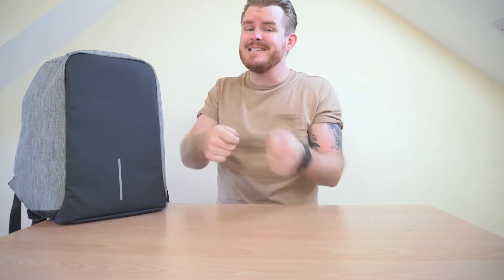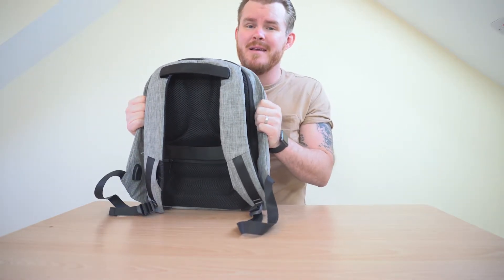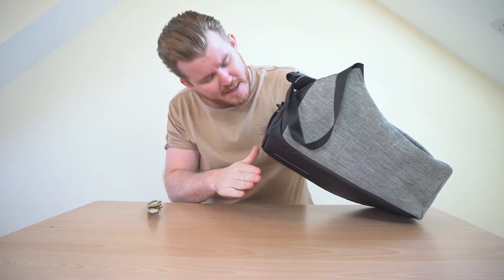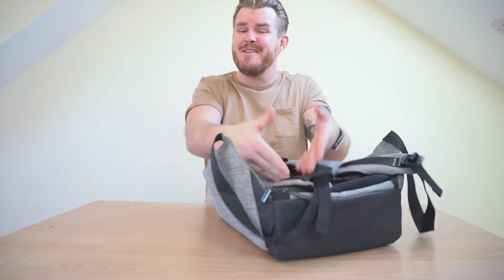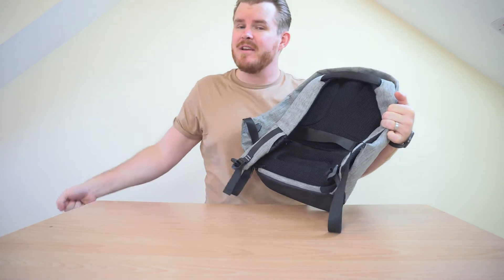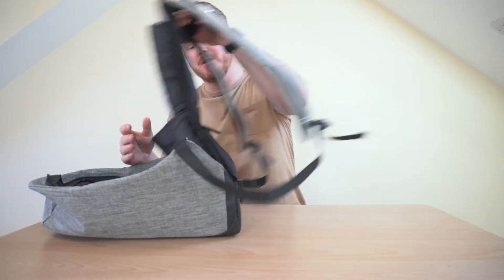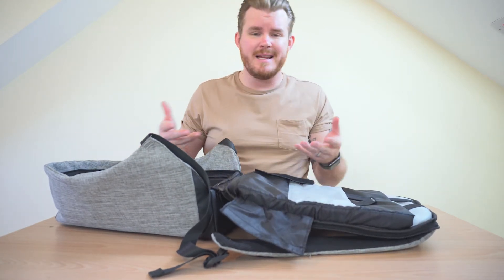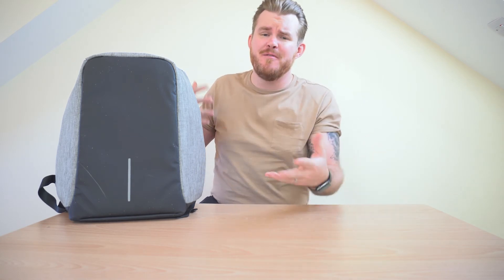Anti-Theft Backpack w/USB Charging Port....SAY WHAAAAAT?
Reviewing an anti-theft backpack with USB charging port. Protecting your gadgets around busy areas is a must. After reviewing this amazing item, this anti-theft backpack gets the Big G Seal of Approval.